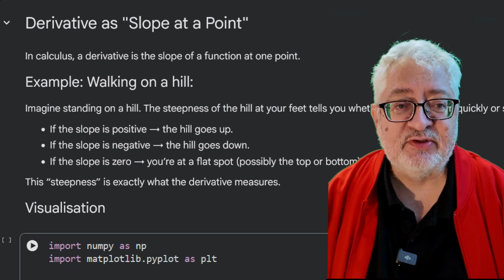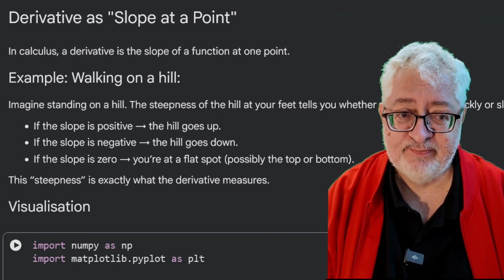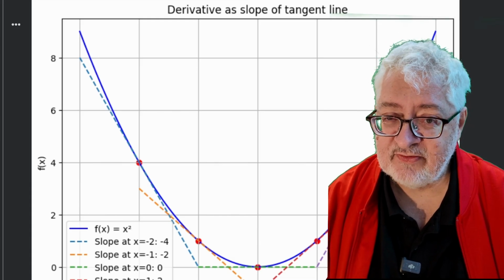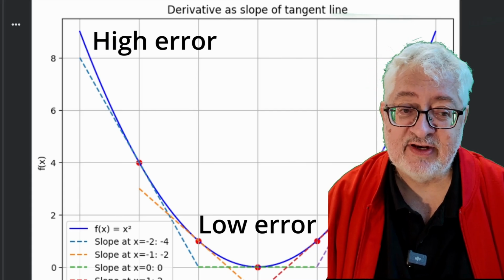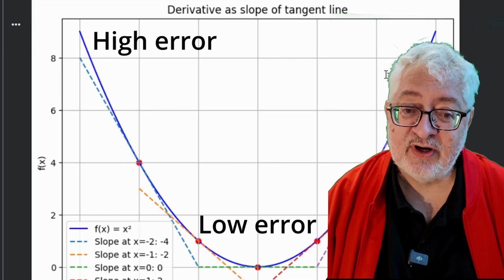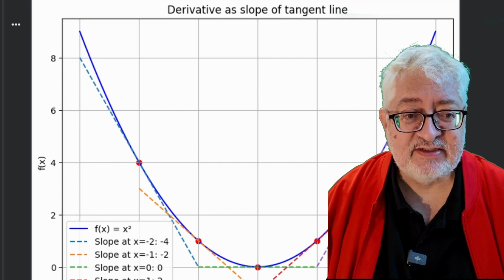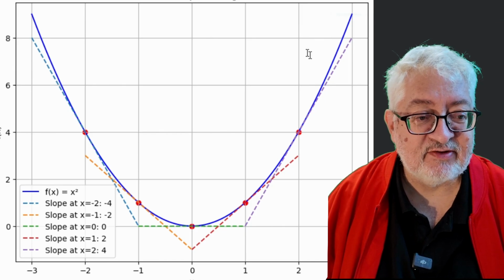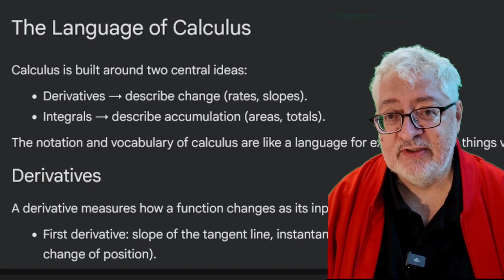Derivatives and Machine Learning - Data Analysis for the Humanities 06